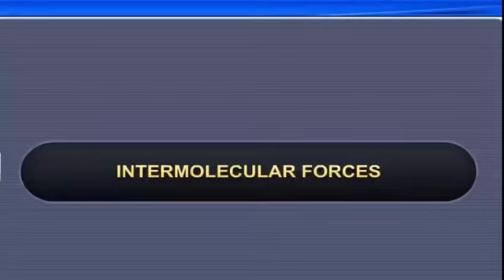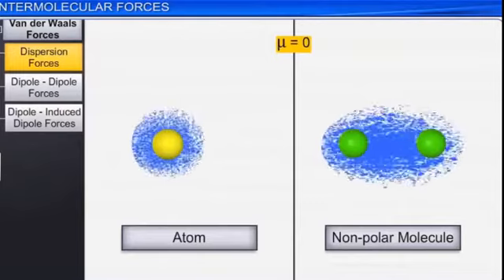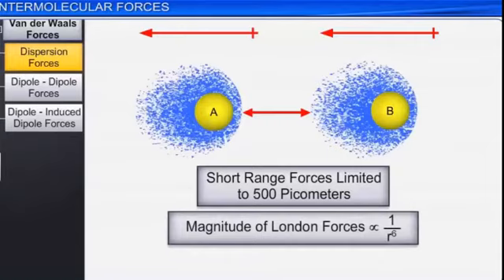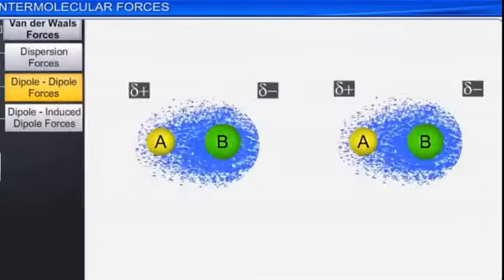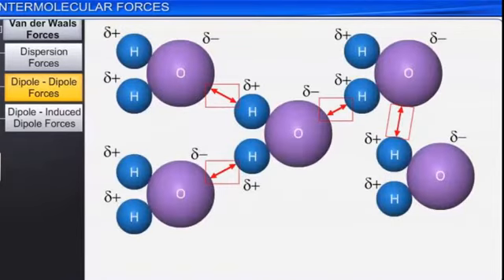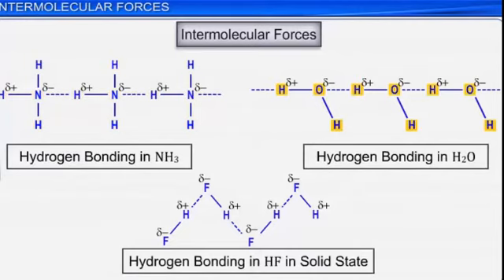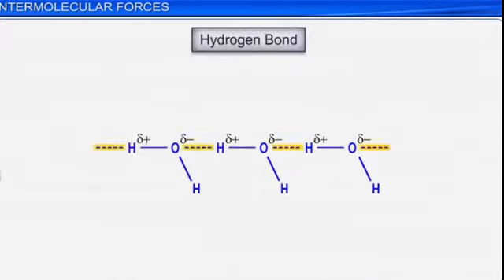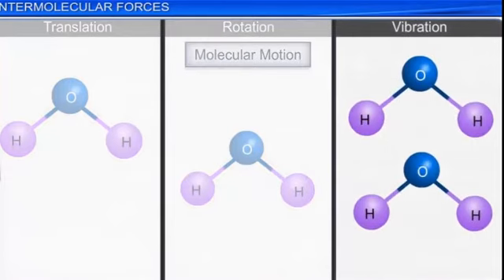Lecture-1, States of Matter By Sonu Sir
Types of vanderwaal forces
Keep motivated yourself : Sonu Sir